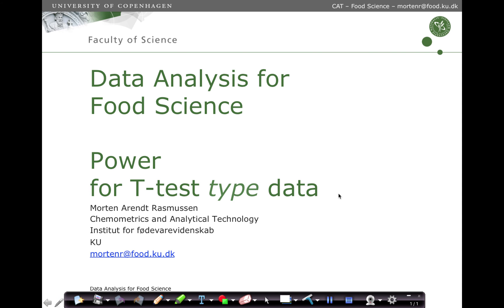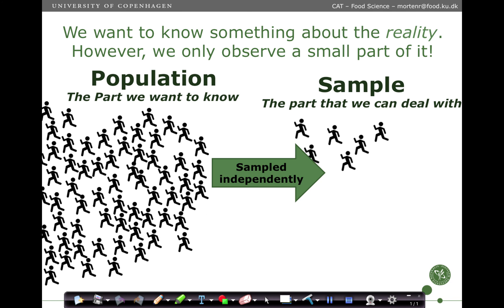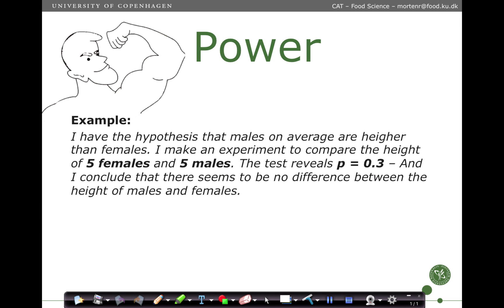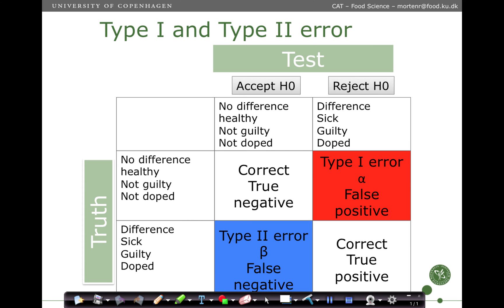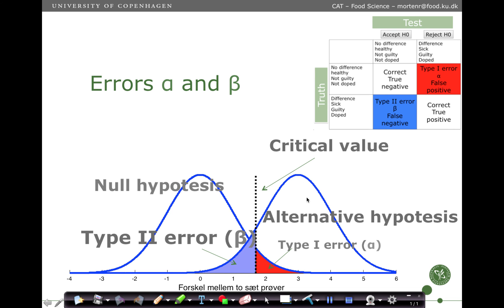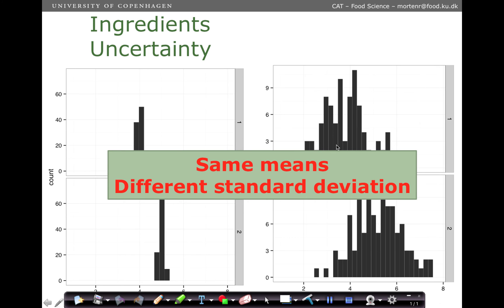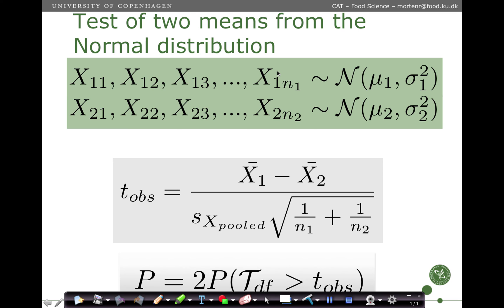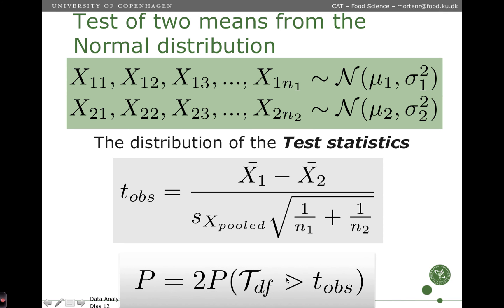17 - Power calculation for Ttest-data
This lecture covers how to calculate the power for data which are going to be evaluated with the t-test